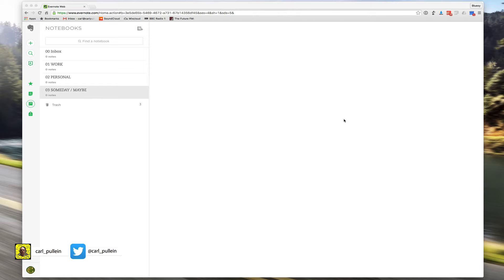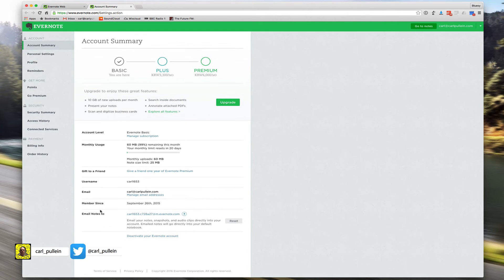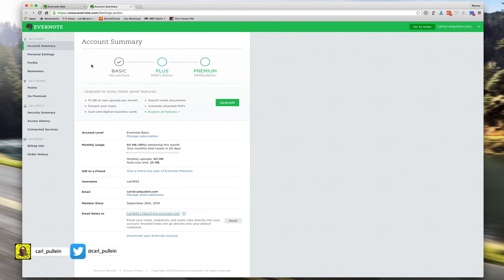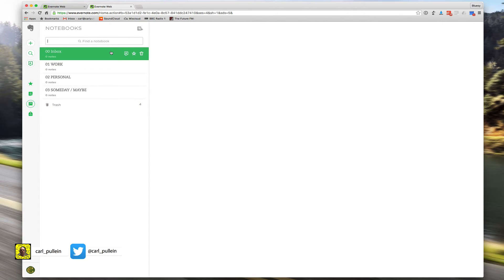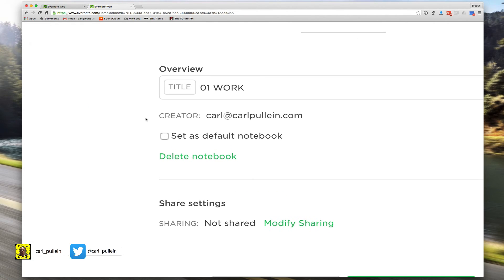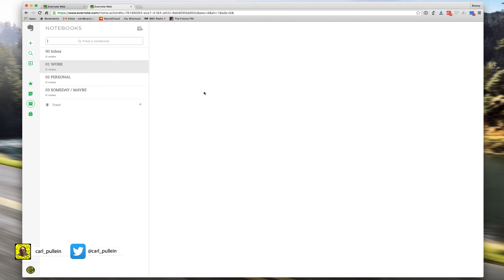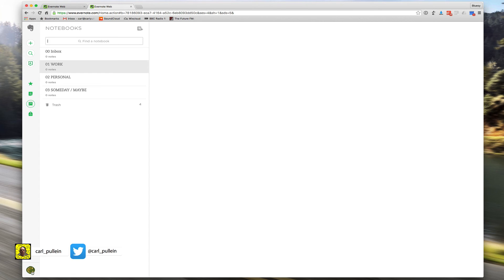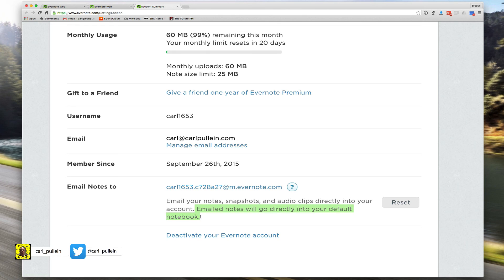Working With Evernote | Ep 2 | Evernote Email Address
*** PLEASE NOTE ***
To email tasks into your Evernote account you will need a paid version of Evernote. See this post on Evernote's website for full details